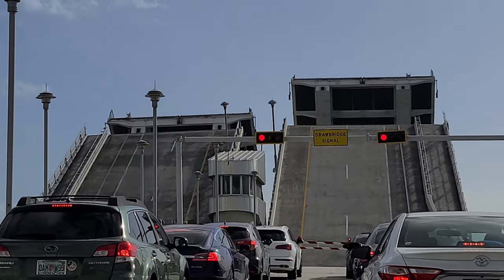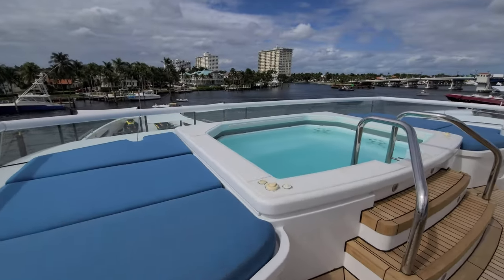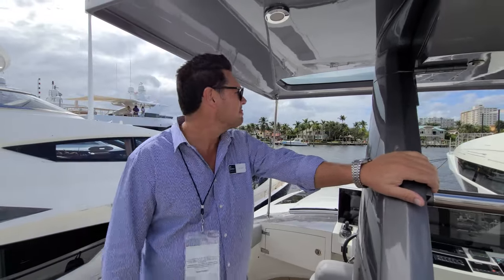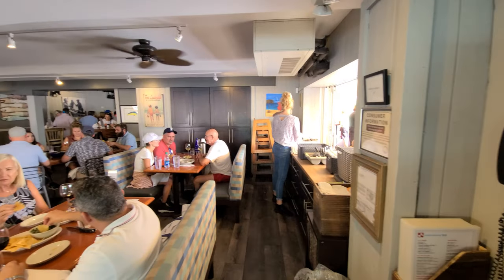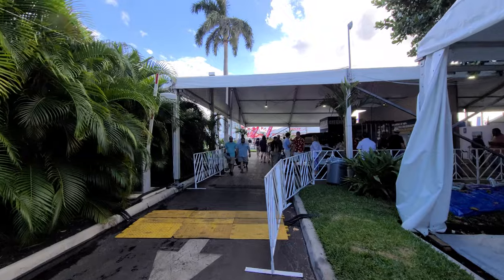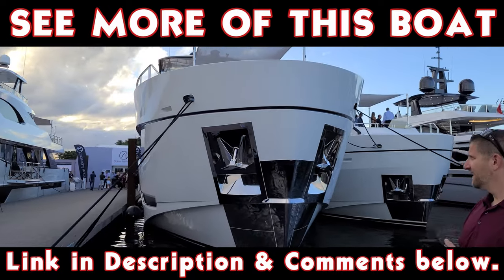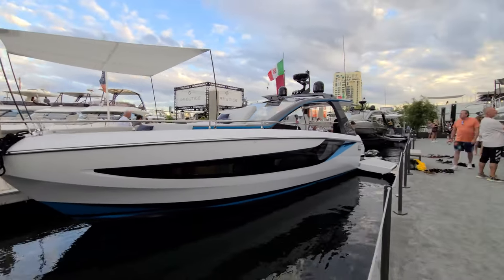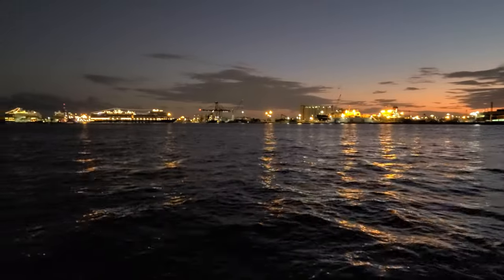A Whole Lot of YACHT at FLIBS 2021-Denison Yachting & More - Fort Lauderdale International Boat Show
Welcome to the 62nd Annual Fort Lauderdale International Boat Show (FLIBS) which was held October 27 to 31, 2021.  The largest in water boat show in the world brought back its venues at the SuperYacht Village and the Greater Fort Lauderdale Broward County Convention Center.

On my third day at the show, we focus on the main in-water show area located by Bahia Mar and Swimming Hall of Fame just off of A1A.  We start the day off at Denison Yachting where I cover the longest boat this channel has seen so far -- the 185' Oceanfast "4 Roses."  We explore some of Denison's other offerings including the "Helios," a 92' Lazarra Yacht with a tour by its creator himself, Joe Lazarra!

Lunchtime brings me to Ft. Lauderdale's famous Coconuts which had a wait time of over an hour.  I show you around before heading off to grab a fast bite at Bo's Beach.  We continue touring a wide variety of boats into a beautiful sunset before taking the water taxi back to the SuperYacht Village.

Closing out Saturday, we learn of a private party at the SuperYacht Village where it's all about Denison!  Bob Denison, President and Founder of Denison Yachting, explains that History Fort Lauderdale was honoring his grandparents, Frank and Gertrude Denison, with the History Makers Pioneer Family Award for being Broward County yachting-industry forerunners.  A congratulatory letter from Florida Governor Ron DeSantis points out that they were instrumental in shaping Fort Lauderdale as "The Yachting Capital of the World."  They launched their first custom motor yacht in 1953 and also built minesweeper vessels during the Korean War!

This was Saturday, October 30, 2021.

LINKS TO SEPARATE WALK-AROUND VIDEO TOURS OF BOATS SEEN IN THIS VIDEO
COMING SOON (still have to edit)

- "4 Roses" - 185' Oceanfast by Jon Bannenberg - Denison Yachting
- "Helios" - 92' Lazarra Yachts with Joe Lazarra - Denison Yachting
- "No Name" - 67' Princess - Denison Yachting
- "Atali" - 97' De Cesari - Denison Yachting
- Tiara 48 LS 2022 48' - Rick Obey Yacht Sales
- Solace 415 CS
- Okean 80
- Galeon 640 Fly
- Ocean Alexander 35R - Winner 2021 Best of Show
- Azimut Grande Trideck 38 Meters
- Azimut's Outboard Fast Boats - Verve 42 & 47
- Sunseeker 76 Yacht